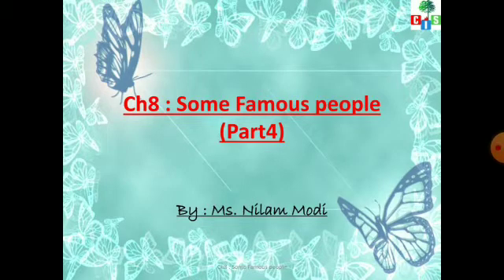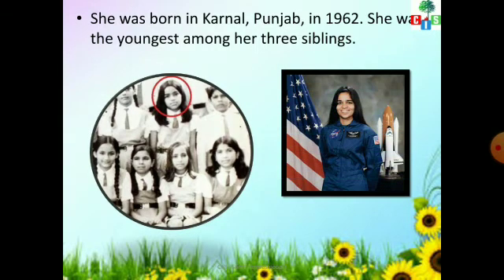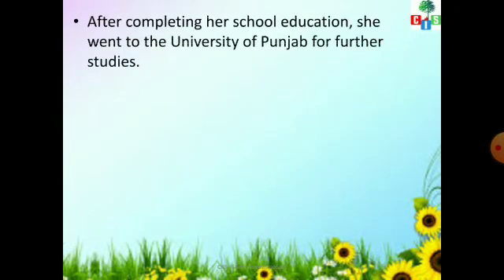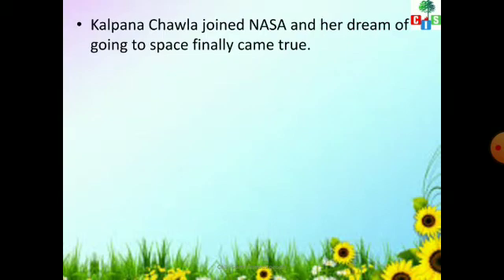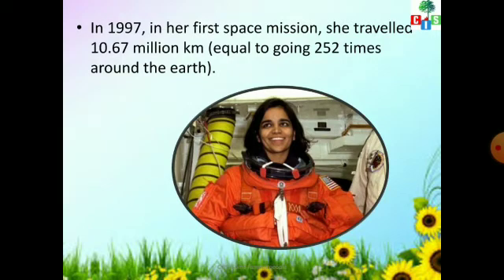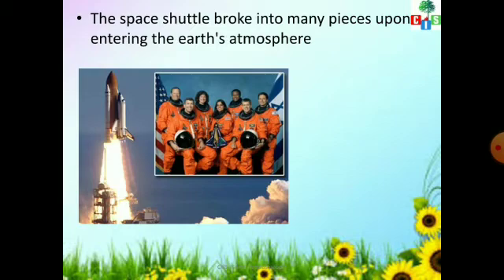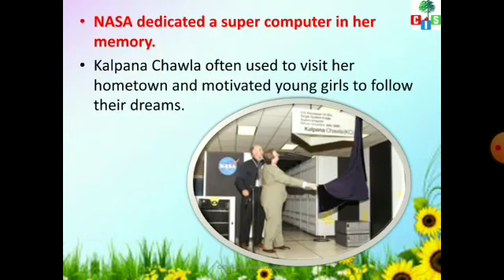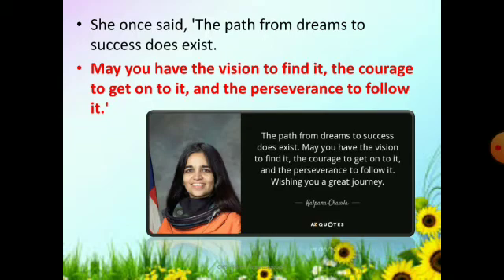Grade 4: Soc. Science: Countryside International School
Chapter 8: Some Famous People
 Part 4